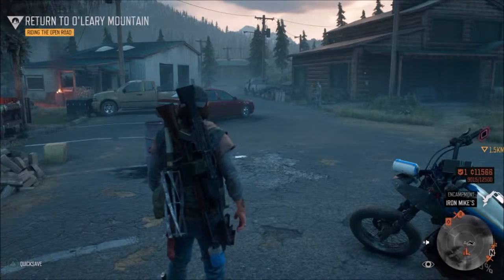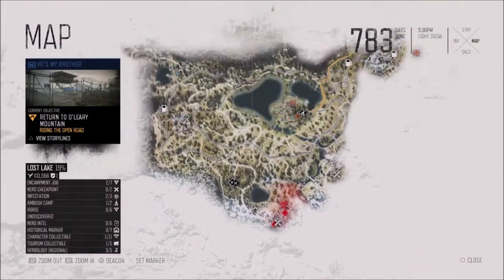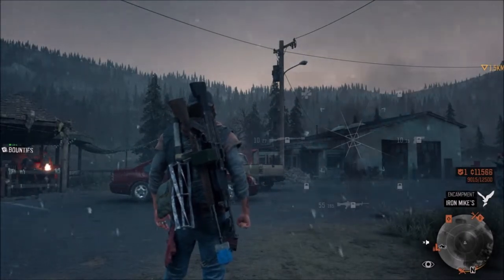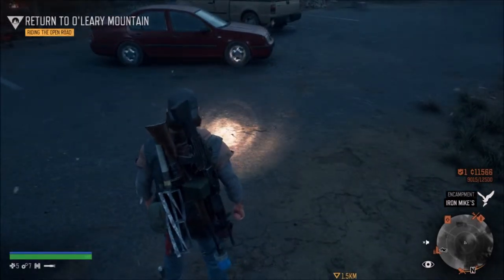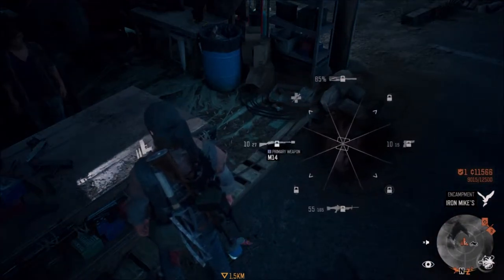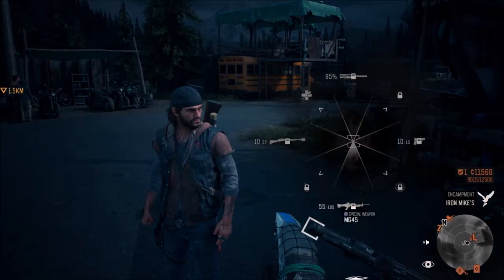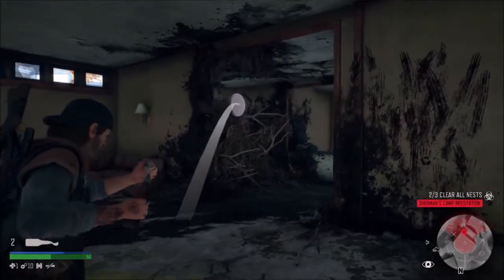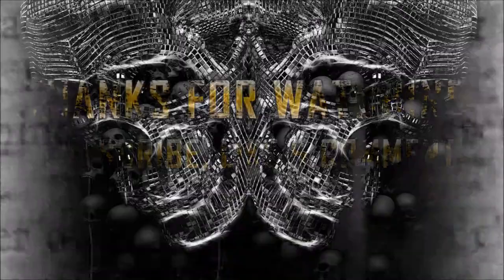Days Gone - Easy Guide To Kill Infestations Nest (Days Gone - Kill Infestations Nest)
In Days Gone, This is the best way to kill the Infestations Nest
1. Buy suppressors from the Merchant
2. Make sure you have molotovs
3. Make sure you have enough supplies to create more molotovs
4. Always go in the daylight